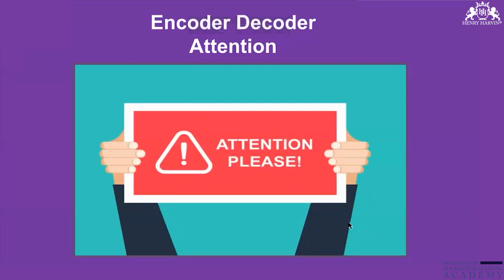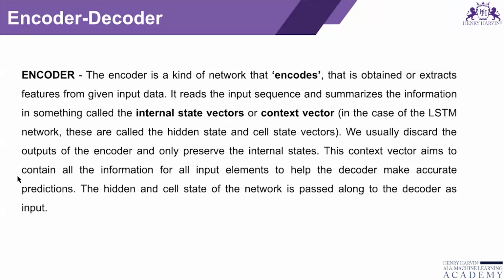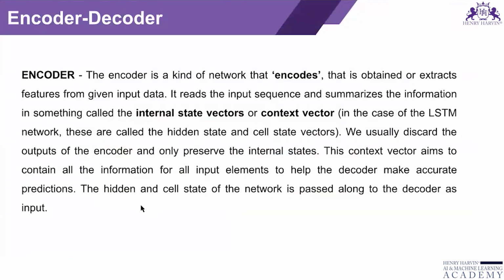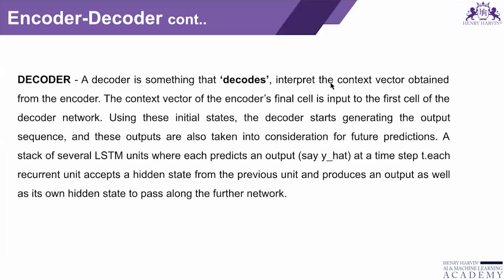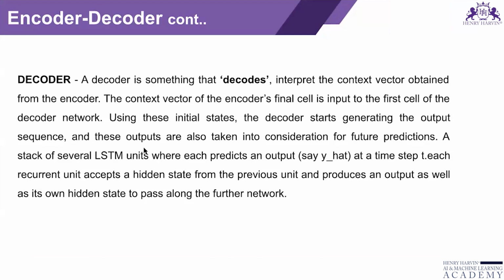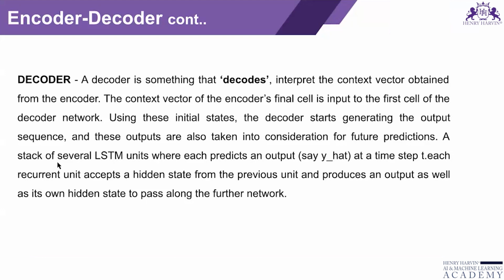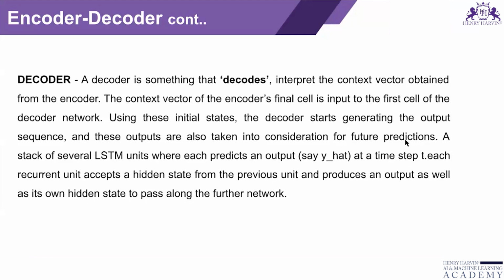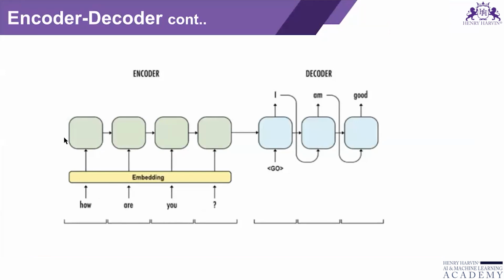Understanding Encoders-Decoders with Attention-based Mechanism |Machine Learning Tutorial Beginners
How attention-based mechanism completely transformed the working of neural machine translations while exploring contextual relations in sequences!